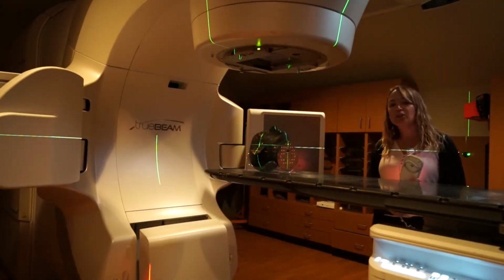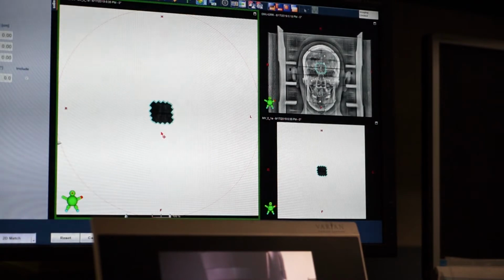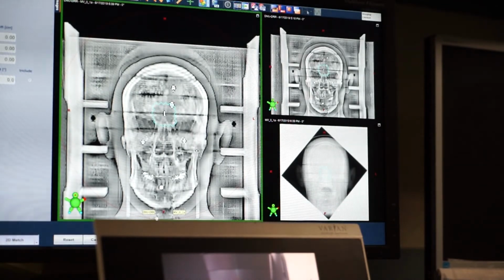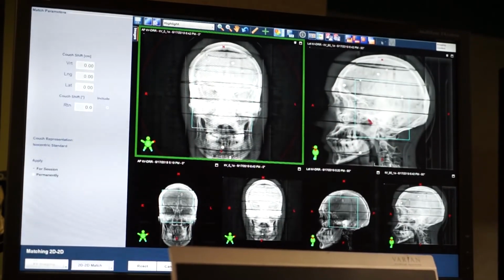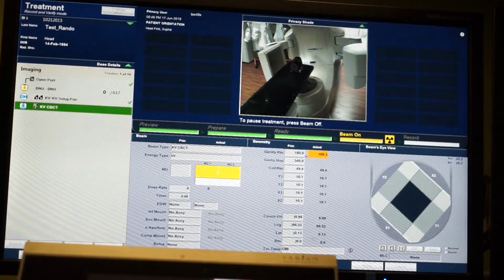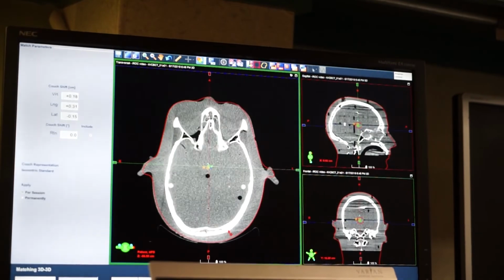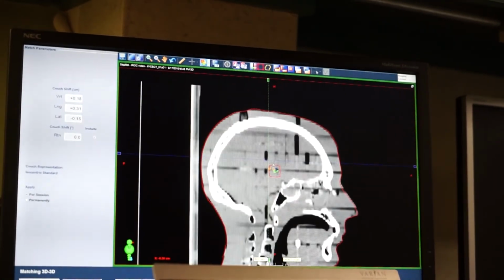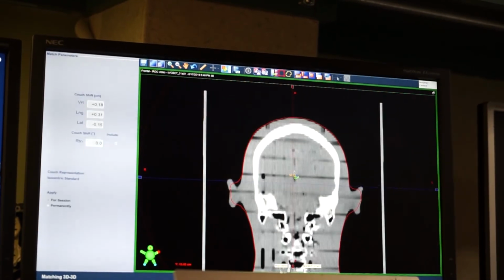IROC Session 6